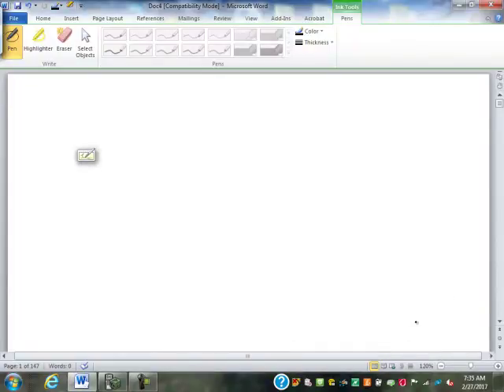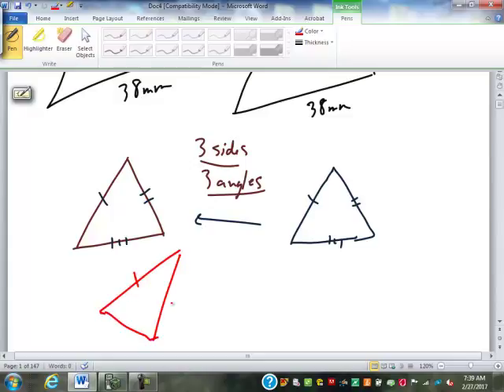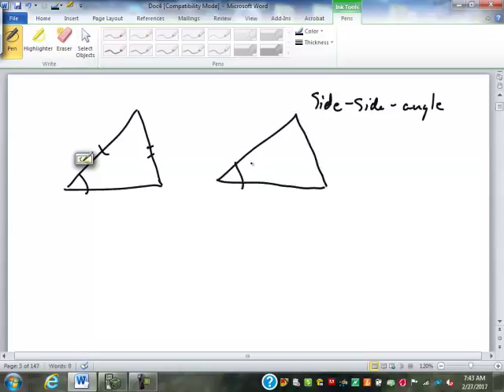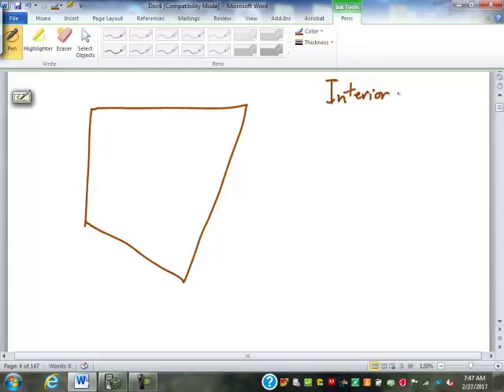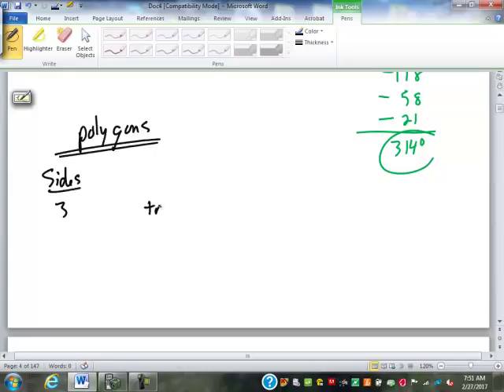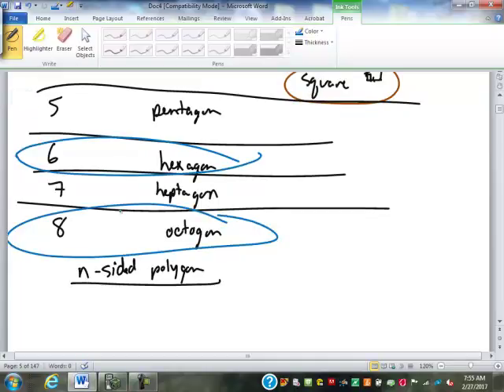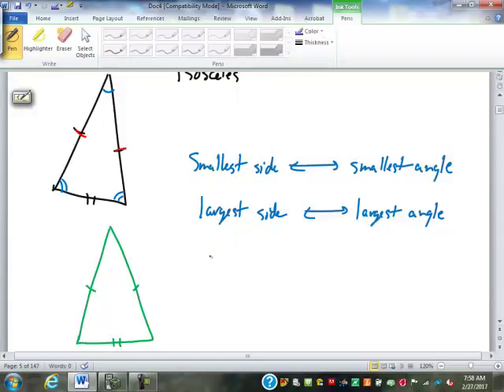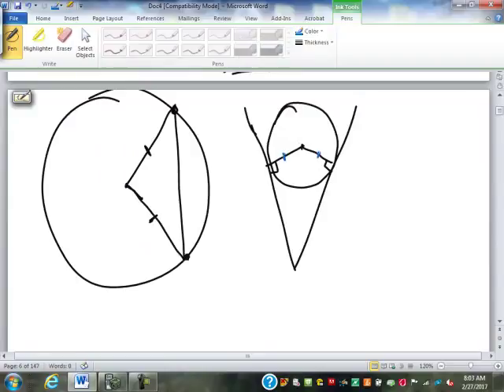19 Similar Polygons